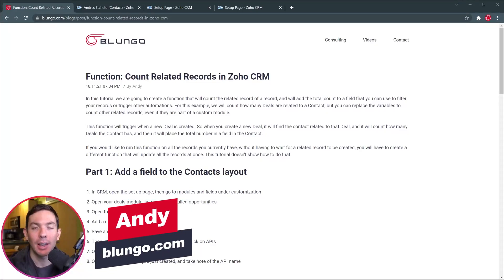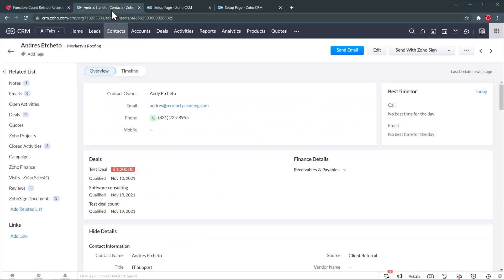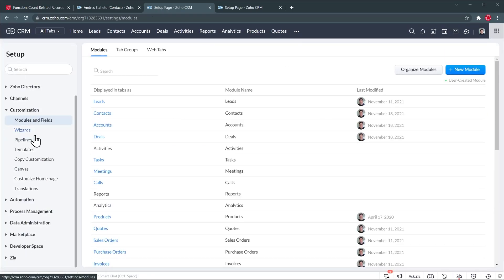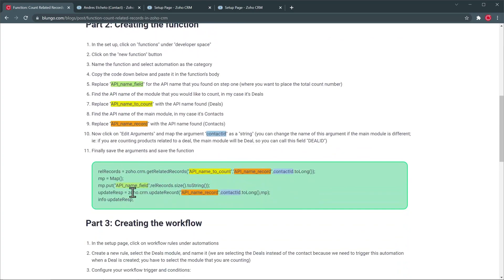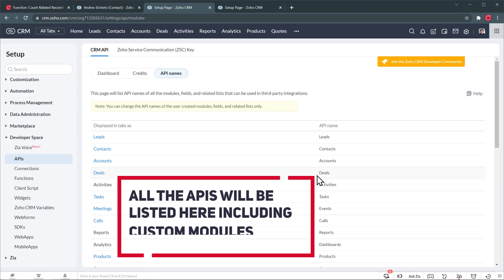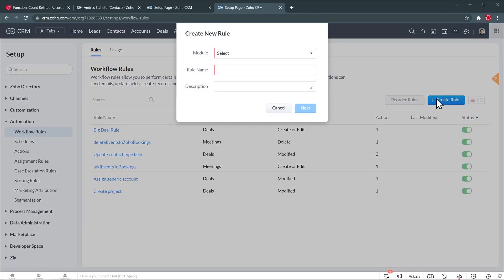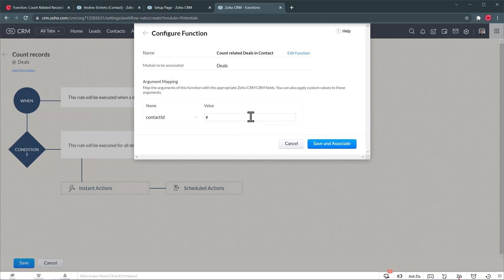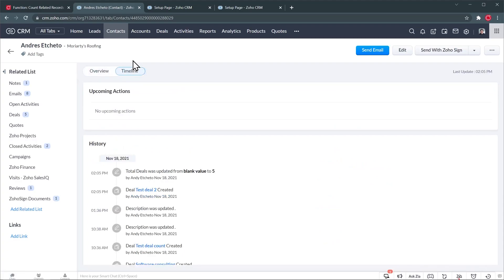Function: count related records in Zoho CRM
In this video we are going to create a function that will count how many related record a record has, and then it will place the total count in a field in the record's profile. In the example we count Deals related to a Contact, but you can count any records, even records in a custom module.